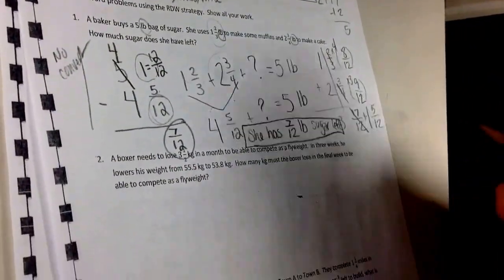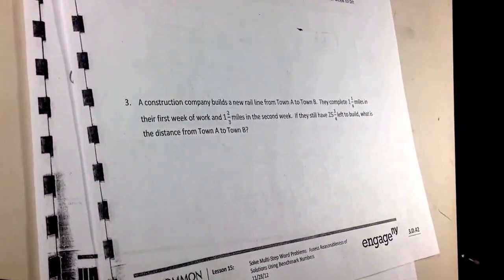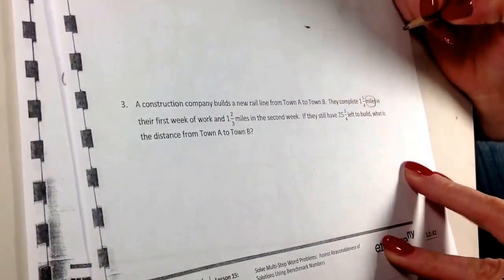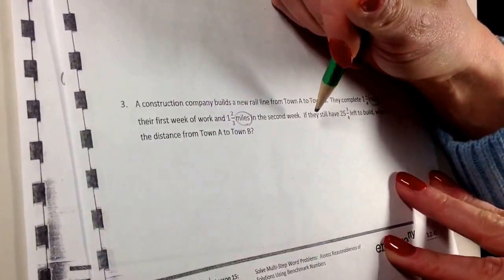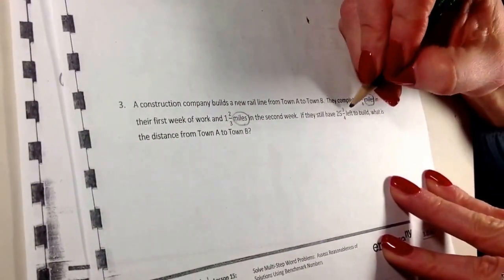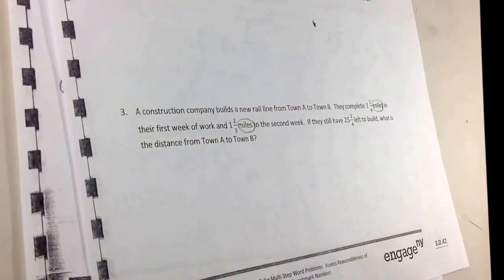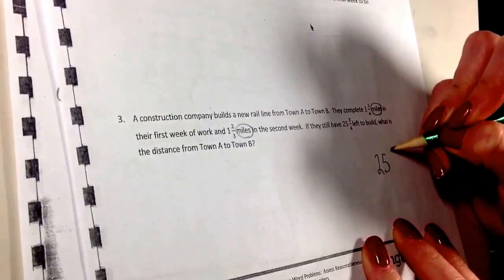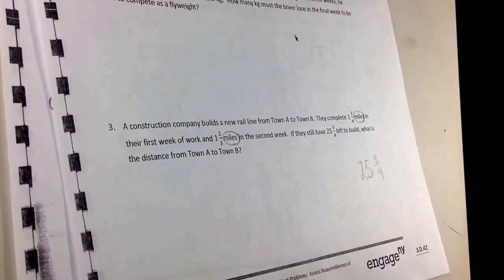January 8, 2014 Module 3, lesson 15 , homework questions 1 and 3.